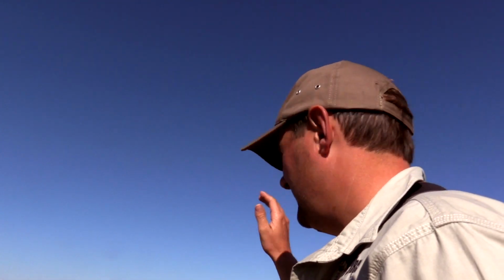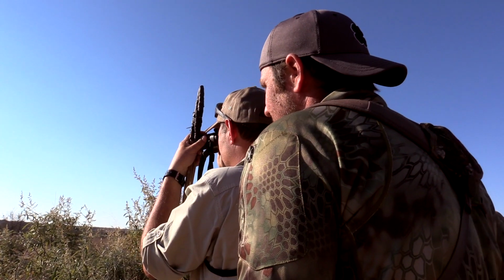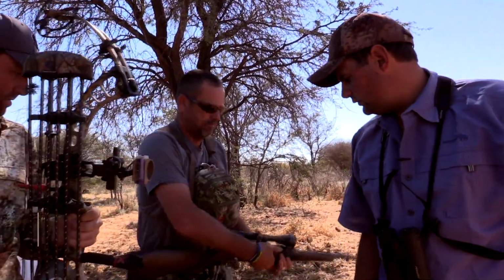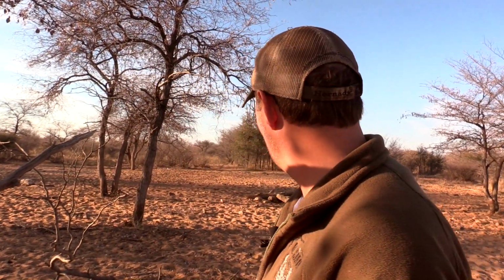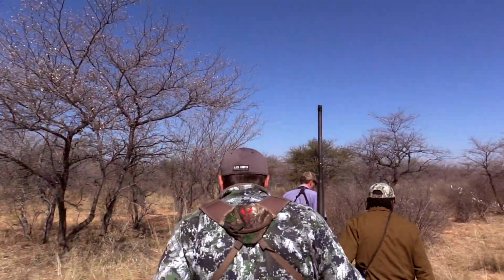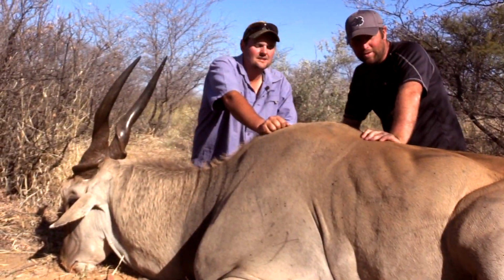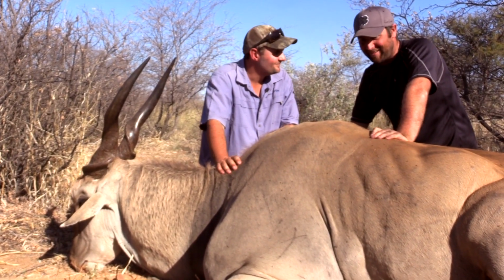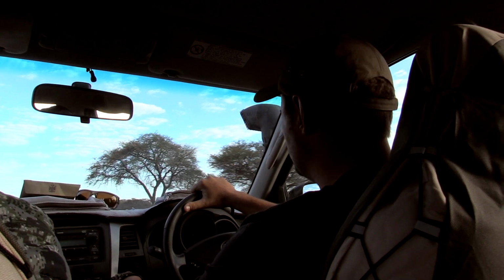Season 2-Episode 4- Giving Back Safari in Namibia (Part 2)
Watch as Mike and Nathan Miller finish their first safari in Nambia.  After the hunt, you will see how the teams visits a local school and takes some much needed meat to them.  Great story about GIVING BACK in Africa.